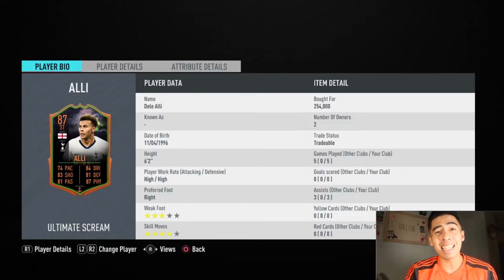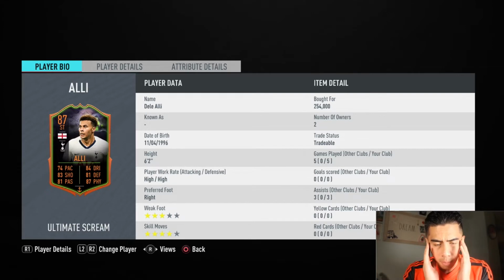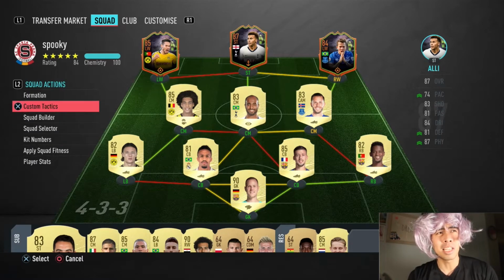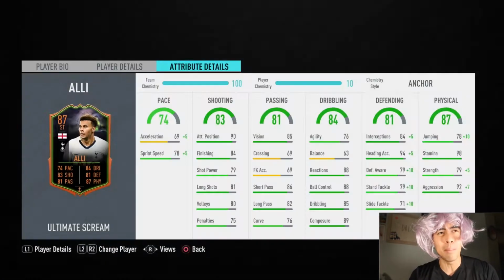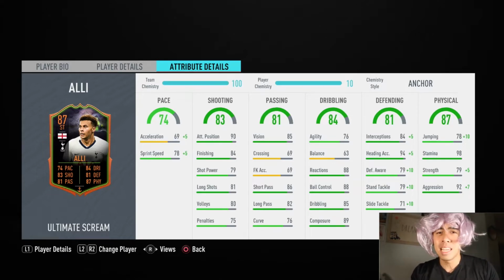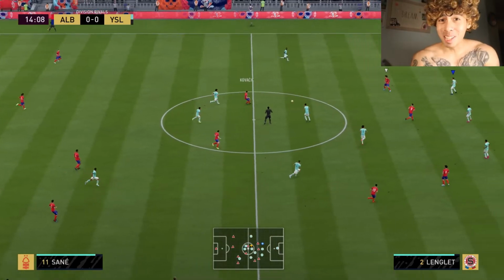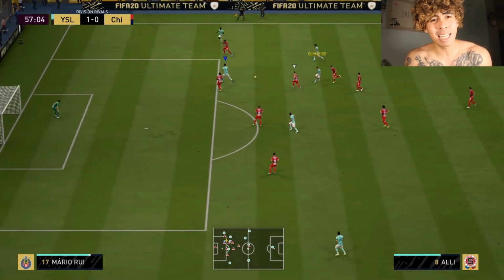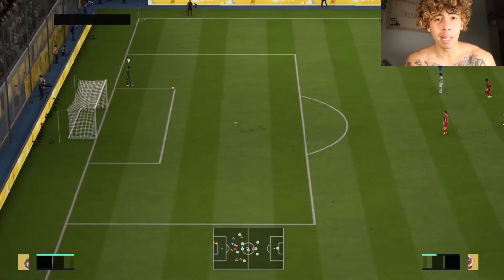BETTER THAN POGBA? SCREAM 87 ALLI PLAYER REVIEW - FIFA 20 ULTIMATE TEAM